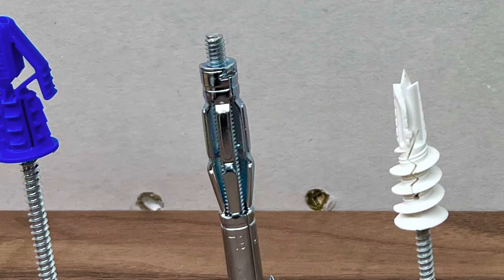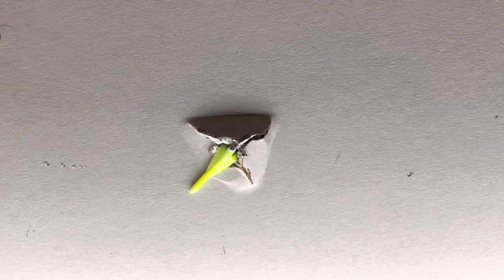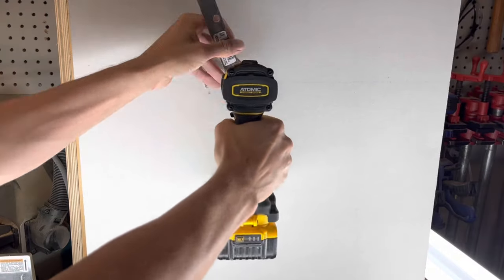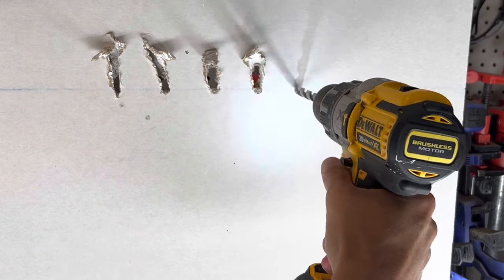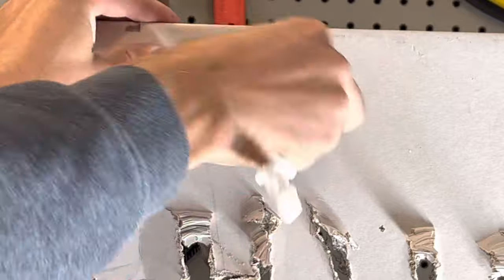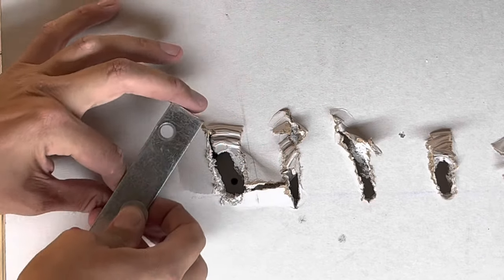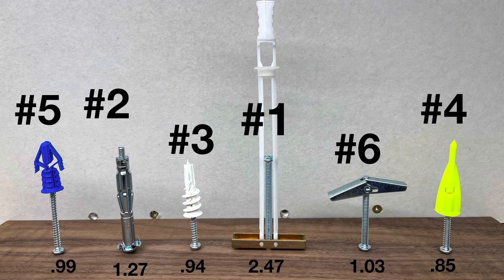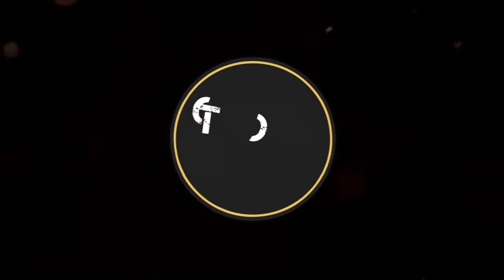The Best Drywall Anchor Plug Inserts // Tested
This is my second drywall anchor testing video and again I’ll be showing exactly which is the best.

When you can’t attach directly to a stud in your wall the next best option is a drywall anchor plug insert. It doesn’t matter if you’re hanging a new big screen tv or a piece of artwork, you want to use the strongest built anchor while doing the least damage to your wall. I’ll even cover which one works best for plaster.

In this video I test how many pounds each anchor can hold before it begins to fail and show how they operate inside the wall. This will hopefully allow you to choose the best anchor for any specific use.

Anchors Used:
Ez Anchor
Hollow Wall Anchor by Paulin
Wall Claw
Snap Toggle by Toggler
Toggle Bolt by Paulin
PlasPlugs

Or @toolsthatbuild on Instagram